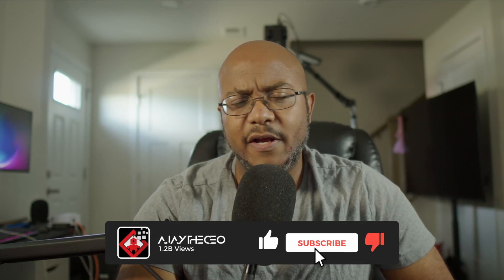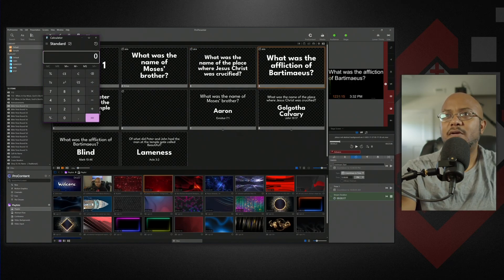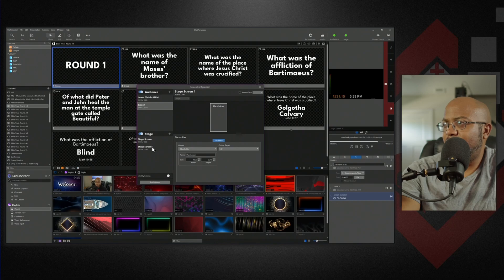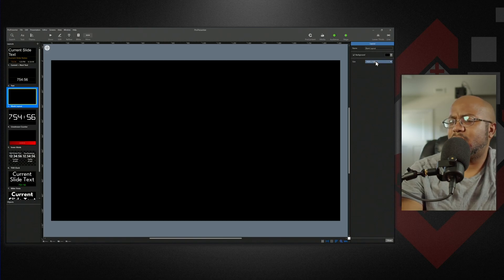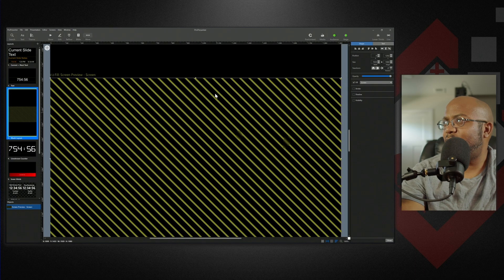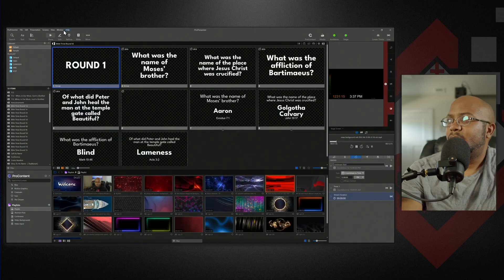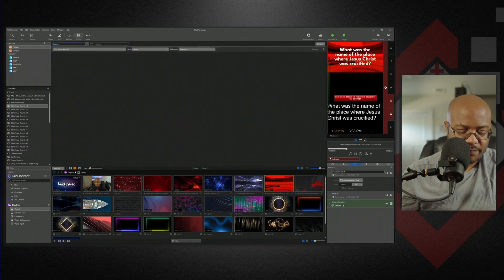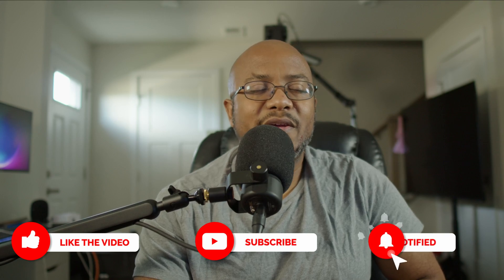How to Set Up Multiview Display in ProPresenter 7 | Full Tutorial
In this video, I’ll walk you through how to set up a multiview display in ProPresenter 7, so you can see all your screens at once—whether it’s your audience screen, lower thirds, or stage display. I’ll guide you step-by-step on configuring a custom layout and using screen previews to create a clean, organized multiview that fits your unique setup. This setup is perfect if you’re managing multiple screens and want an efficient way to monitor everything in real time.

== TIMESTAMPS ==
00:00 - Start
00:15 - Overview
00:50 - Calculate Screen Size
01:36 - Create a New Placeholder Monitor
02:21 - Create Screen Layout
03:24 - Add Screen Objects
04:49 - Assign Objects to Screens
05:15 - Assign Layout to Multiview Placeholder
06:38 - Summary
07:25 - Outro